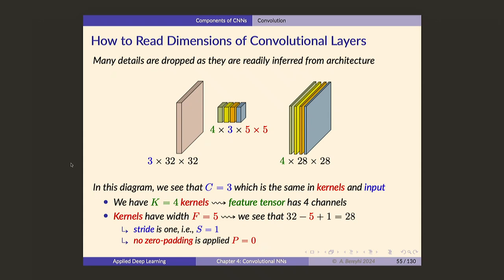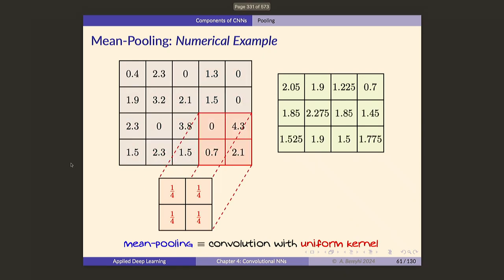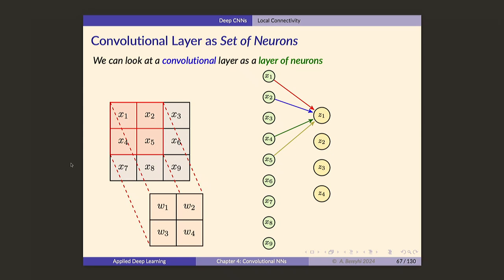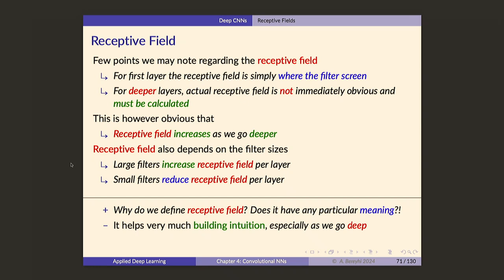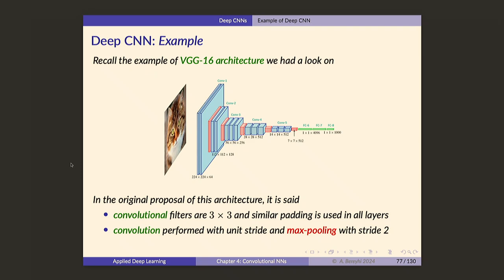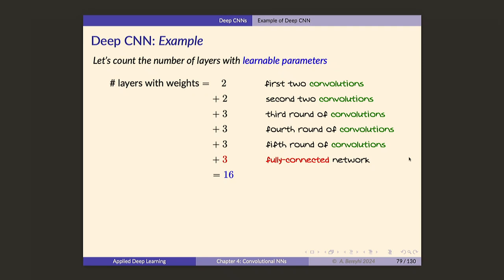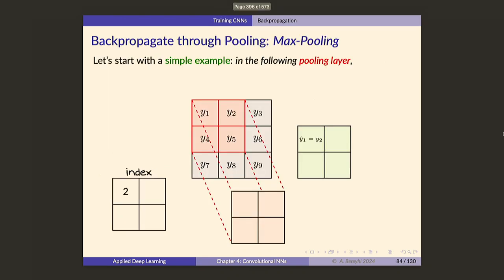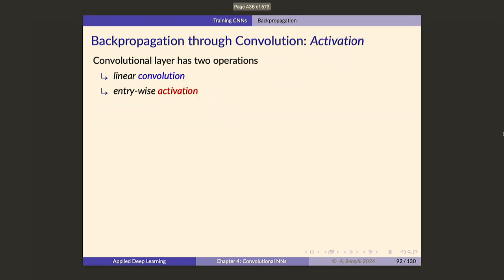ECE1508: Applied Deep Learning - Lecture 14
This lecture completes the components of CNNs, and gives an illustrative discussion on deep CNNs. We then start with training them.